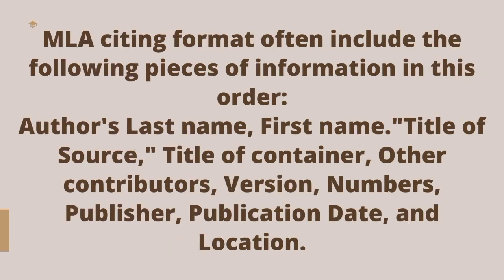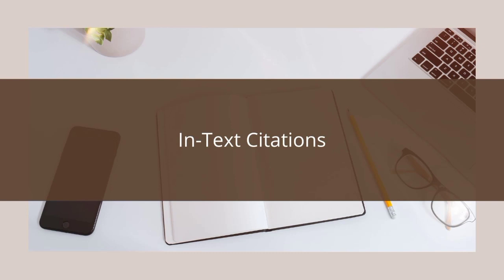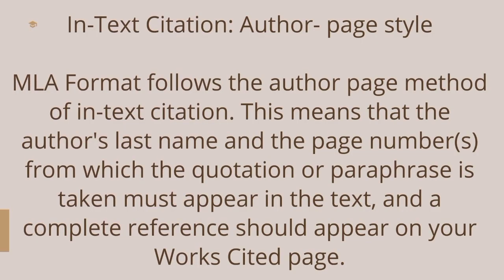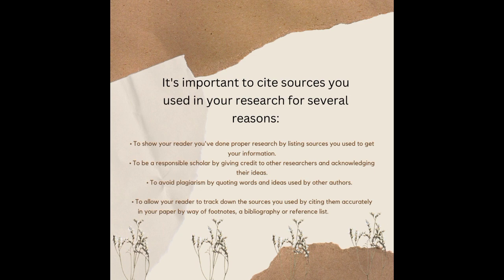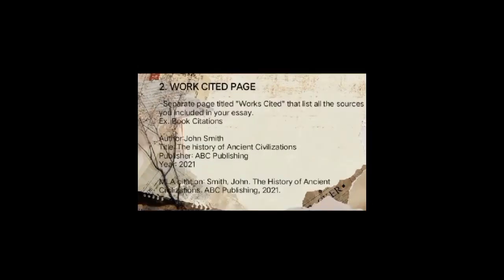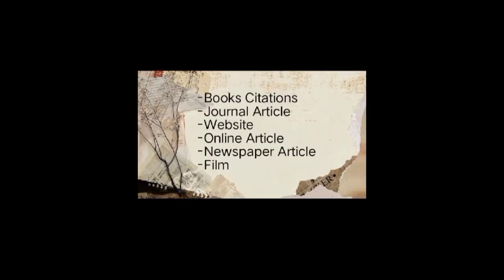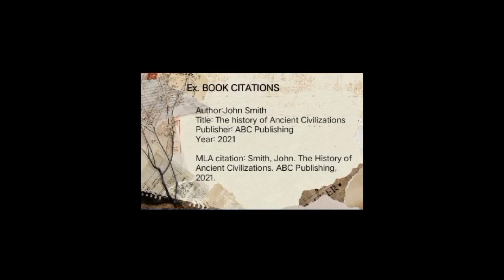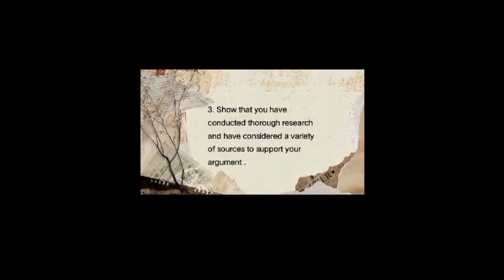Communication Competency 1 Group 2 - Citation(MLA- Modern Language Association)